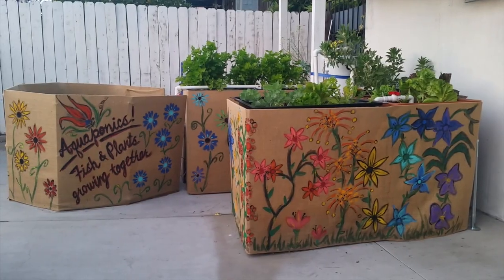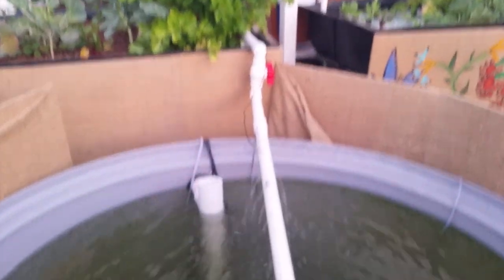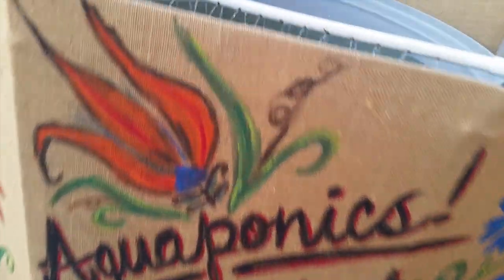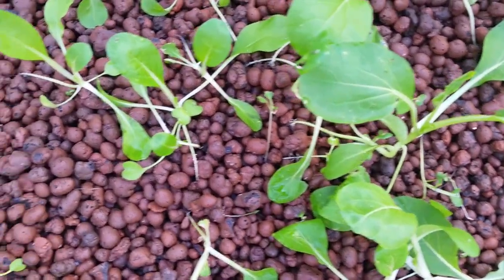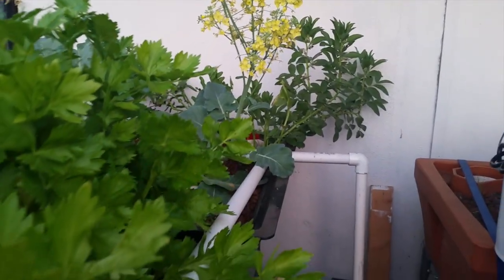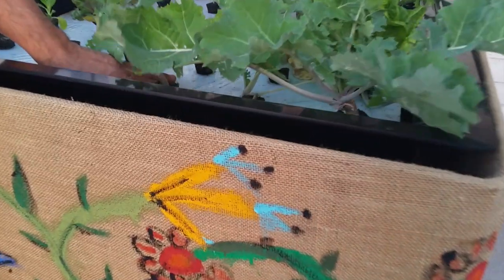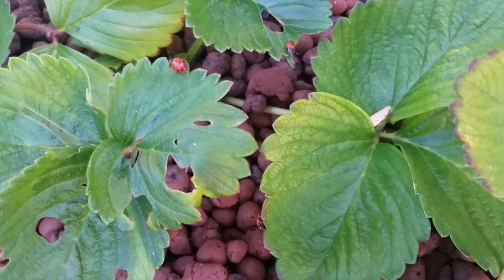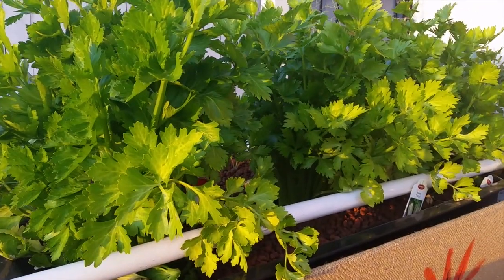300-Gallon Aquaponic System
Roe Sie, from the King's Roost in Los Angeles, gives a tour of his shop's aquaponic demo unit. Aquaponic gardening is the practice of growing fish and plants together in a mutually beneficial system. Expandable to more than eight grow-beds, plus 40 pounds of tilapia, this system has an attractive, elegant, and effective design, with a surprisingly small footprint-- about 9 x 12 feet, or the size of a prefab greenhouse. If you're interested in getting FOUR TIMES the yield of traditional in-ground gardening, using 90% LESS water and no fertilizers or pesticides, check this out. You don't even need a big yard or lots of space. It's perfect for urban farmers who crave organic produce and clean, safe, sustainably raised fish. Here's the comprehensive info you need to decide if aquaponic gardening is right for you!

for more DIY projects!